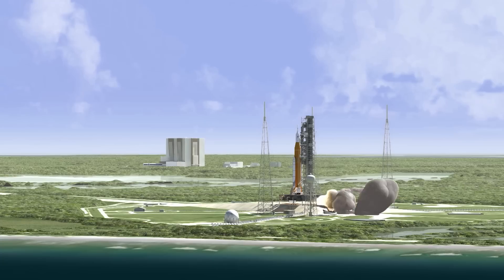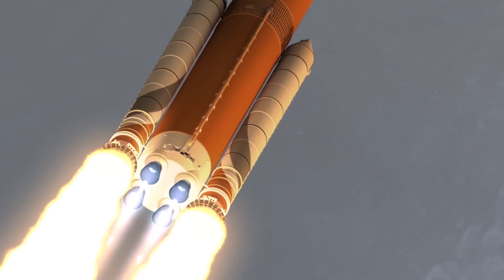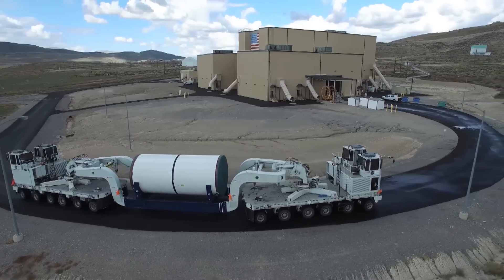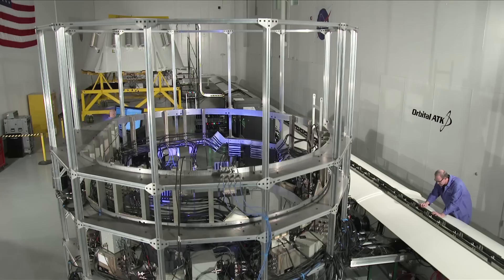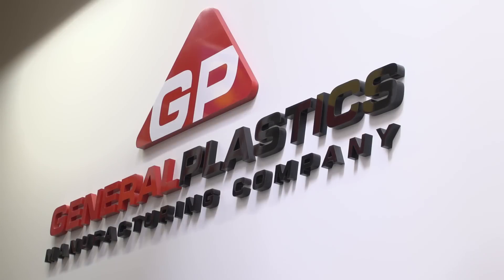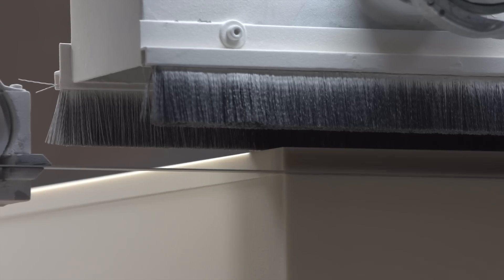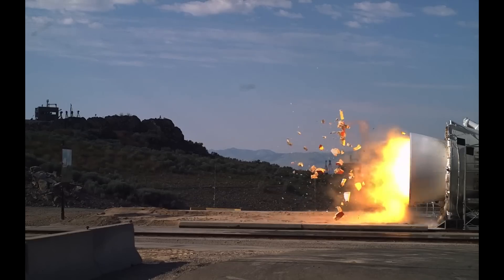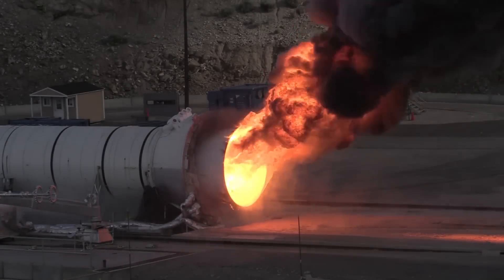LAST-A-FOAM® supports Orbital ATK’s rocket boosters for NASA’s Space Launch System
General Plastics proudly supports its aerospace and defense customers, meeting polyurethane foam specifications and reliability and manufacturing requirements. Watch our video to see how we support Orbital ATK and the NASA Space Launch System.